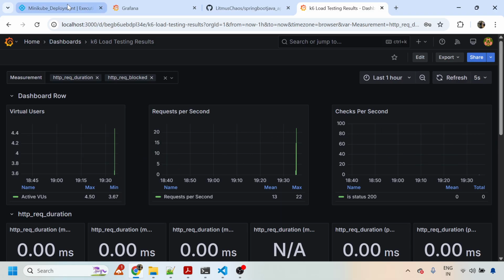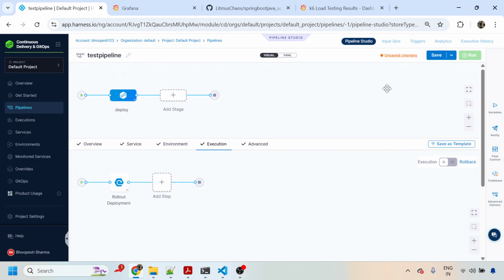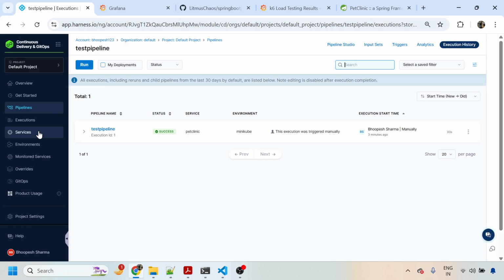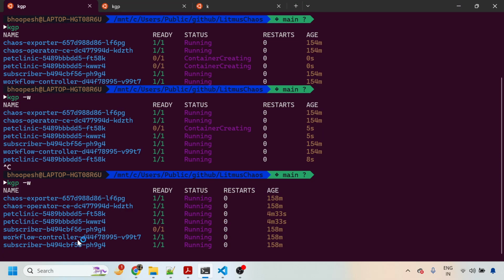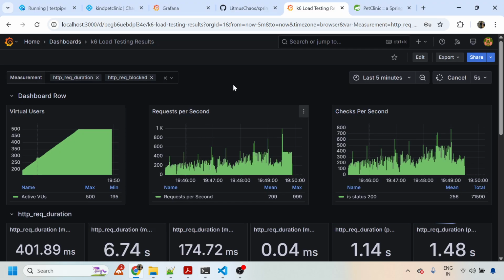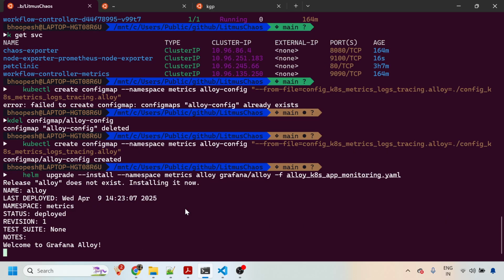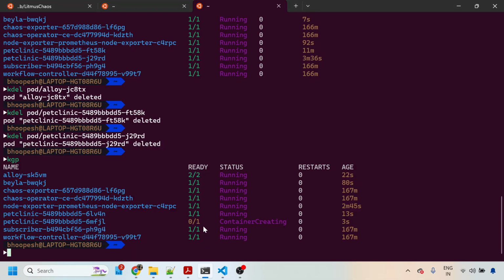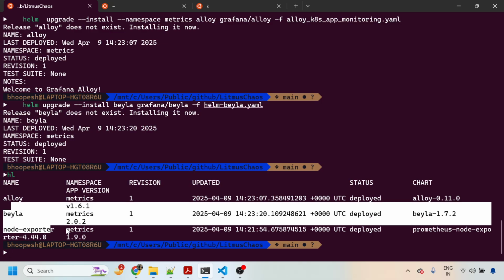Harness Tutorial: CI/CD Pipeline + Chaos Engineering (Step-by-Step)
00:00 - Overview Harness CI
02:00 - Setup Harness CI Pipeline
17:00 - Validate in the Harness CI
11:00 - Setup Monitoring of the Pods in Grafana
16:00 - Summary and Quick Recap

Video Highlights:
Harness ci cd tutorial
harness ci cd
harness ci pipeline
harness ci cd tools
harness ci demo
Litmus Chaos
fault injection testing
chaos engineering
chaos engineering tutorial
chaos engineering netflix
chaos engineering kubernetes
chaos engineering aws
chaos engineering harness
chaos engineering 2025
litmus chaos engineering
gremlin chaos engineering tutorial
litmuschaos tutorial
litmuschaos installation
litmuschaos com
litmus chaos demo
harness chaos testing
Litmus Chaos Engineering
Pod Delete Experiment
Kubernetes
Chaos Experiments in Kubernetes
Chaos monkey
Chaos engineering
Chaos engineering tutorial
Chaos engineering kubernetes
litmus chaos tutorial
litmus chaos engineering
litmus chaos examples
litmus chaos installation
litmus chaos demo
litmus chaos experiments
litmus chaos helm chart
How does litmus chaos work
What is litmus chaos
chaos engineering framework for Kubernetes
Is litmus chaos free
What is a harness
litmus chaos pod delete
litmus chaos documentation
Litmus chaos pod delete kubernetes
Litmus chaos pod delete kubernetes example
Opentelemetry working example
Grafana
Grafana Setup
Bhoopesh
Devops
Bhoopesh DevOps
opentelemetry
opentelemetry collector
Step by Step setup Open Telemetry Collector
Distributed Tracing With Jaeger And OpenTelemetry In Kubernetes
Introduction to Tracing : OpenTelemetry & Opentracing
Grafana Alloy
Jaeger
Prometheus
Grafana
Tempo
Loki
Opentelemetry demo
Opentelemetry app
Exploring Kubernetes Observability with OpenTelemetry
OpenTelemetry Tutorials
Getting started with the OpenTelemetry Collector
What is an OpenTelemetry collector
What is OpenTelemetry agent vs collector
What is OpenTelemetry used for
What is the purpose of OpenTelemetry
What is Otlp in OpenTelemetry
What is an example of OpenTelemetry
Observability
SRE
Kubernetes chaos engineering
Chaos Pod Delete
Chaos Container Kill
Chaos Pod CPU Hog
Chaos Pod Memory Hog
Chaos Pod Network Latency
Chaos Pod Network Loss
Chaos Pod Network Corruption
harness chaos experiments
chaos engineering tools
open source chaos engineering tools
chaos monkey
chaos monkey tutorial
chaos monkey kubernetes
chaos monkey github
Grafana Tutorial
Grafana Alloy tutorial
Bhoopesh
Bhoopesh Devops